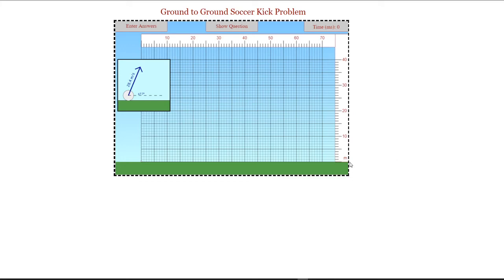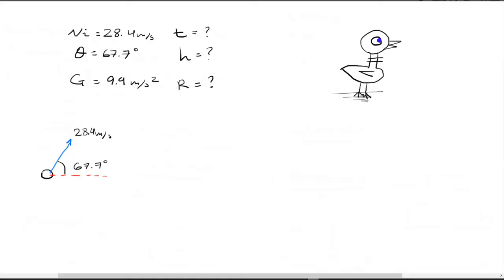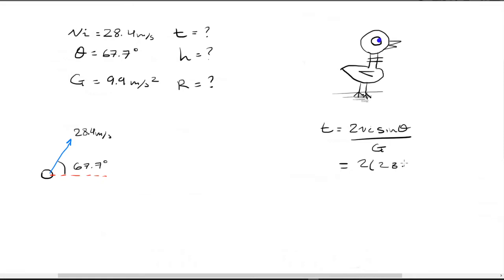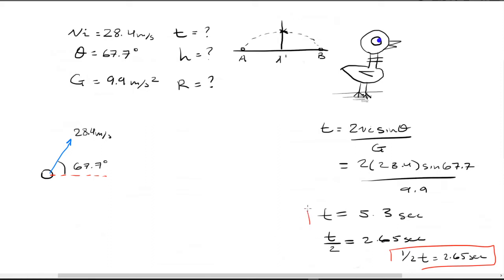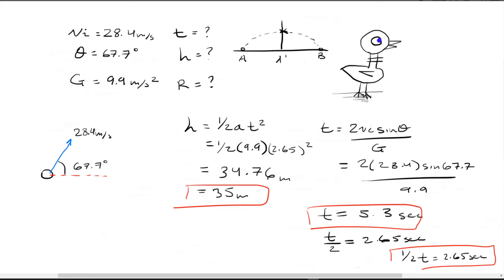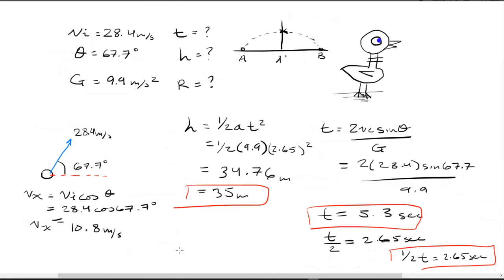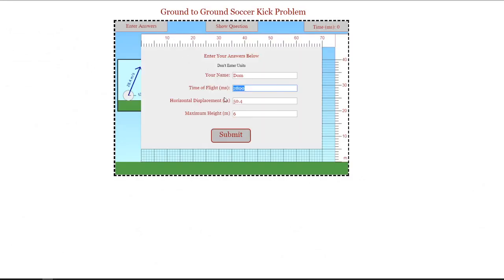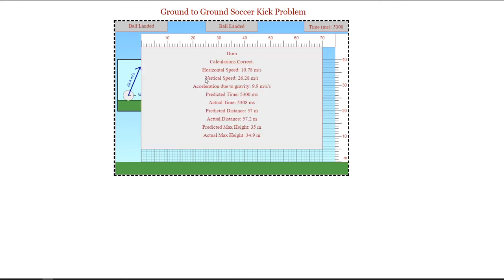Ground to Ground Example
Finding the range, and height the ball travels over a certain period of time given the initial velocity, the angle (theta) and the gravitational acceleration (G).